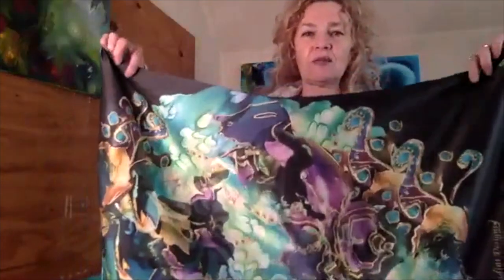The Elegance of Silk - Bettina with "Mariposa"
See here "Mariposa", a 100% Silk Scarf, made from luxurious, heavy silk, gorgeous colors and created with great care for detail and quality. This scarf is hand-hemmed. It drapes beautifully and dresses up any garment. Be it the little black dress, a suit or jeans, you will always have this touch of elegance about you. Voila! Ready to go out into the world.
"Mariposa" silk scarf, designed by Bettina Madini for Magical Bodies.
The first step in the creation was an original, hand-painted silk scarf by Bettina. It all started there.